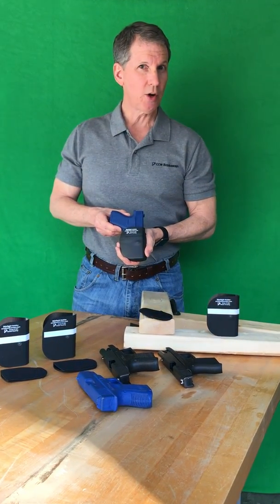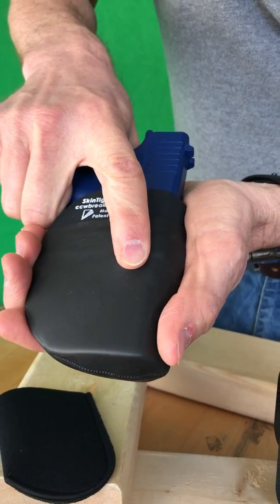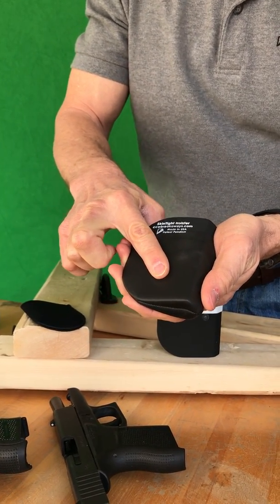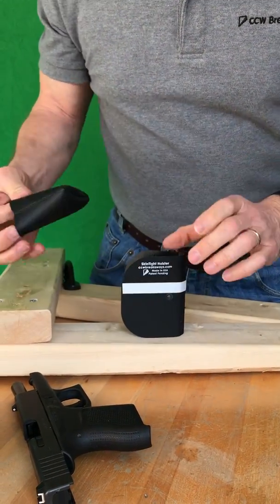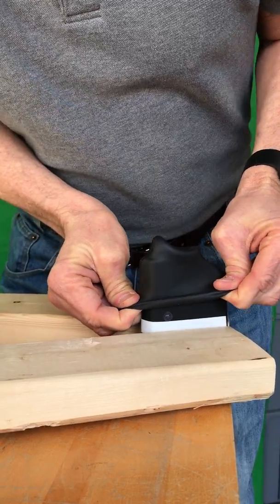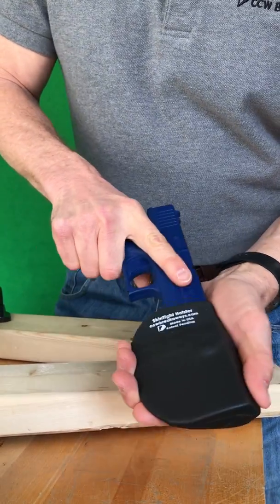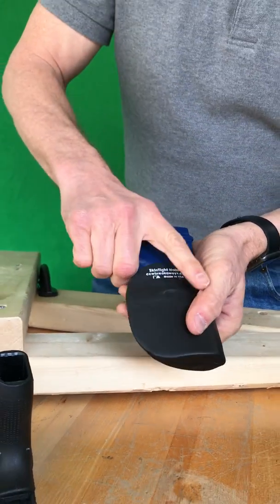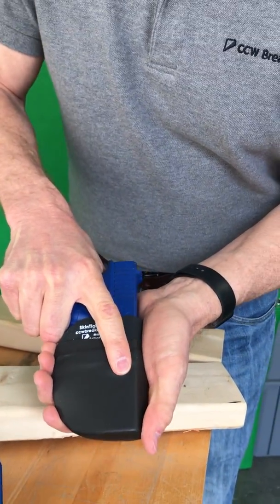How To "Re-Skin" CCW Breakaways SkinTight Holster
This "how-to" video shows the primary features of the super-thin, super-skinny SkinTight Holster. It's not thick, fat, or bulky in your pocket. The holster stays in your pocket when drawing your firearm. The video also illustrates how to "re-skin" the hard Kydex Core with a new soft Neoprene/Spandex Skin.